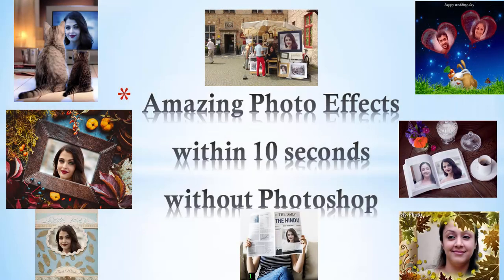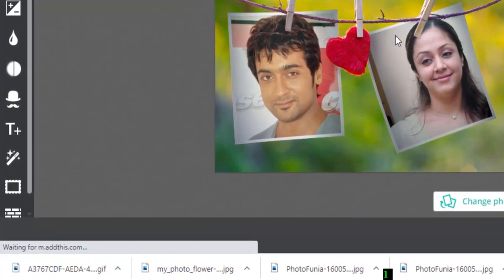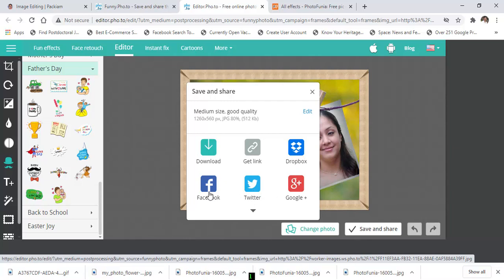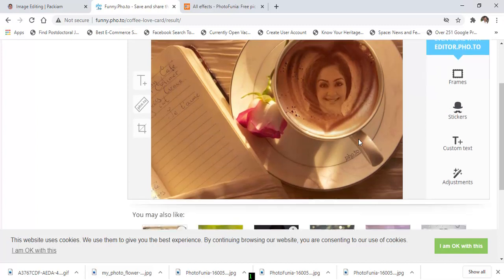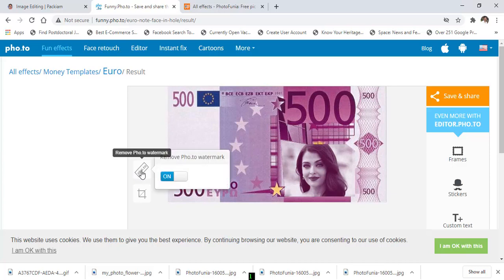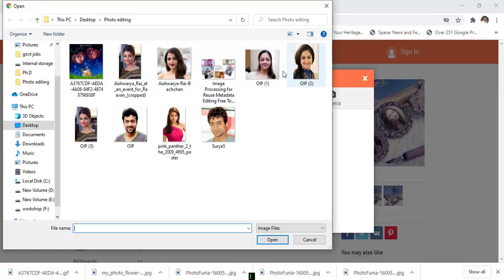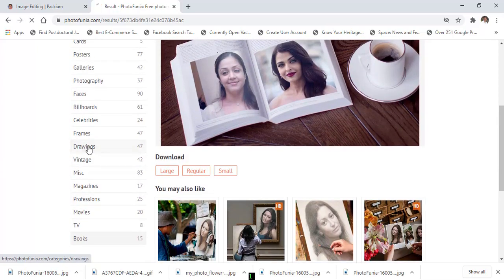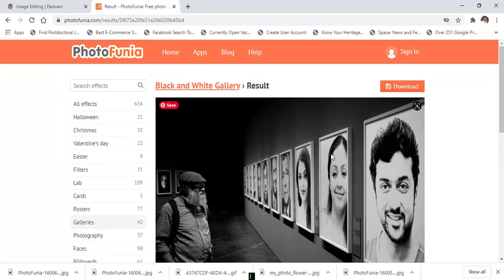Funny Photo Making || Amazing Funny Photo Effects within 10 seconds without Photoshop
As a part of ‘e-Content Development’ working with image How to create, memes, Amazing cool Photo Effects, attractive birthday cards, valentine cards, funny photos, funny pictures, special cool photo frames, and effects within 10 seconds without any photo editing knowledge with Photoshop or any photo editing software but using attractive free online photo templates and tools How to add funny photo effects (अजीब फोटो प्रभाव ) to a photo without photoshop knowledge
this video briefly demonstrating
how to create cool photo effects,
how to create attractive photo frames,
what are the free tools and software available for funny photo making,
how to create funny photos, memes photos
how to create attractive valentines day  cards
how to create birthday cards etc..
what are the free online tools for amazing photo effects instead of adobe photoshop
How to create beautiful photos in 10 seconds without Photoshop?
பல மணி நேரம் வேலை செய்து உருவாக்கும் அழகான புகைப்படங்களை ஃபோட்டோஷாப் இல்லாமல்  10 வினாடிகளில் உருவாக்குவது எப்படி?